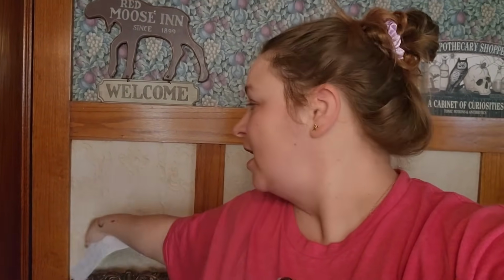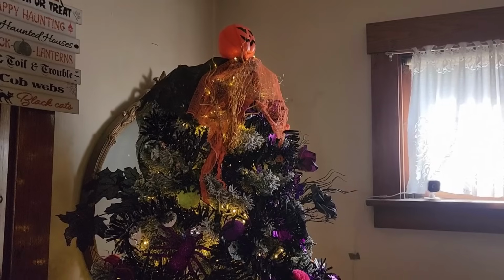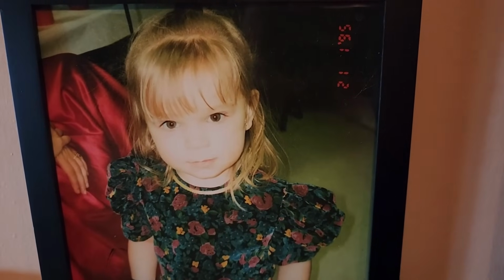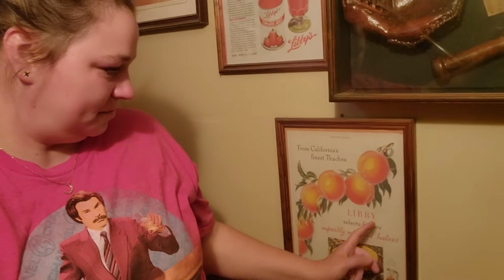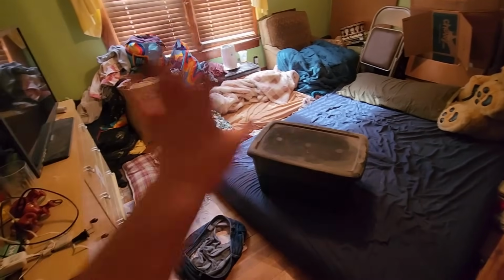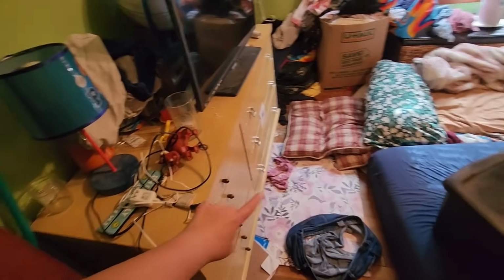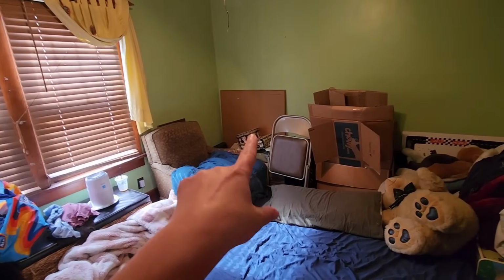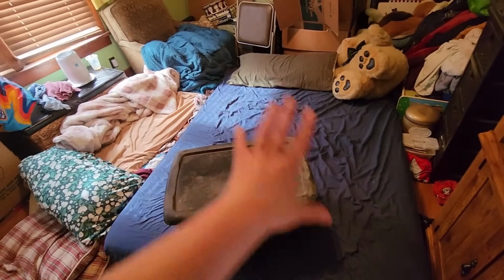Tour of My Childhood Home! | Answering ALL of Your Questions!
Today I am going to take you on a tour of my Childhood home to give you a better idea. As well as answering all of your questions and hopefully clarifying a lot! Thanks for joining along!

Thank you all so much for watching and I really hope this video helped inspire you to start your own journey WHATEVER that may be!

// Organizer-
Huntington Home under sink organizer

// Dr. Berg Electrolytes:

// Couch:
I cannot find the exact couch, even on the NFM website! This is the one I went there for and its very similar, just doesn't have the middle pull down or USB chargers.
 Primo Giuseppe Sofa with Storage Chaise in Charcoal Gray

//Cleaning products:
The Pink Stuff
Bissell Little Green Pet Cleaner
Scrub Daddy

//My Kitchen Products:
Drying Rack
Cleaning Spray
Lodge Scraper

//Shelf Liner: ( i think i got two 12x10 rolls)

//Utensil Organizer (turquoise)

//Pantry Shelf:

//Dining Room Table:

//Bakers Rack: (this isnt the exact model i have but it is the closest i can find currently available)

//my protection device:

//Cheap Skincare:
eye cream
face wash
nighttime moisturizer

//Frensche Perfume: